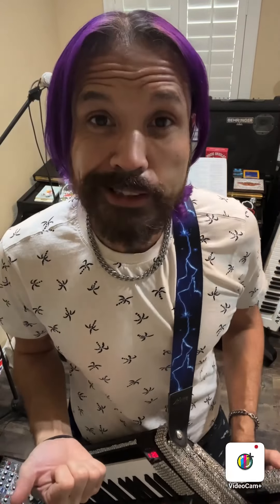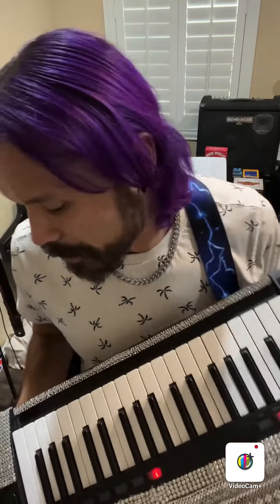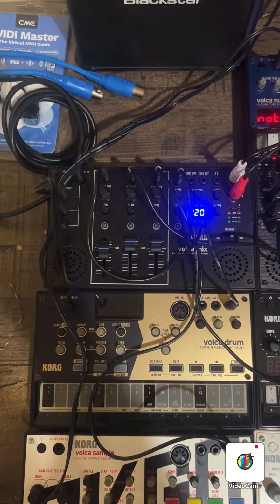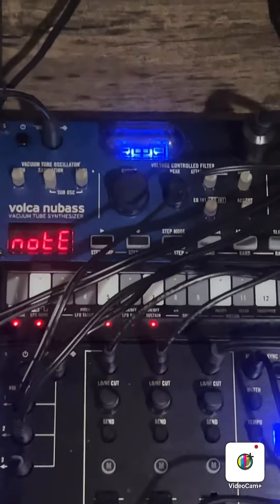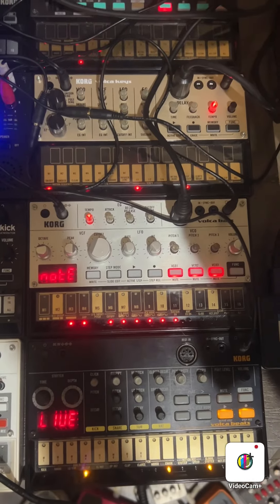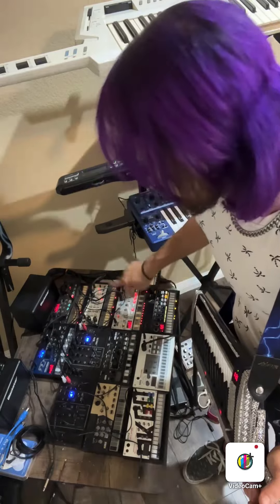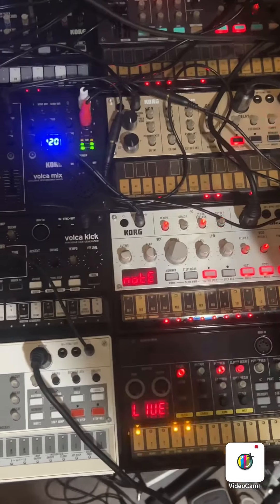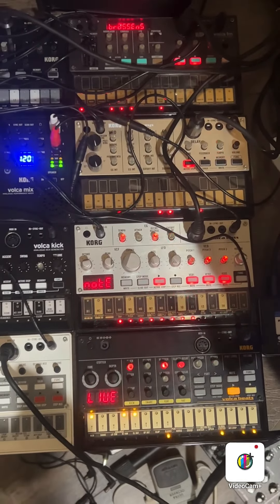The Korg Volca Series: Using the Korg Volcas as sound modules for keytar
Using my Korg RK100S as a midi controller to demo the Korg Volca Series.